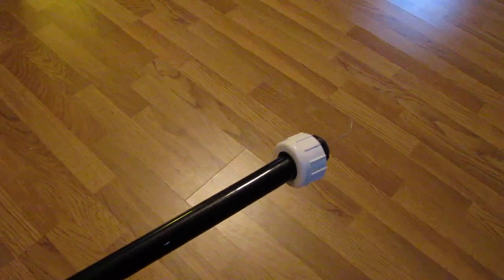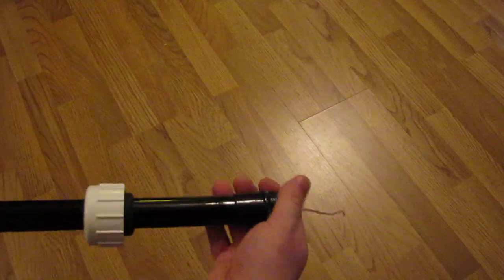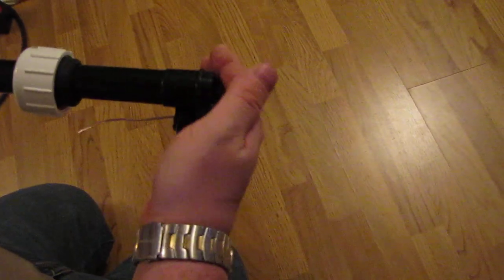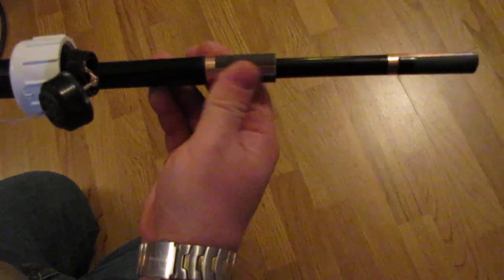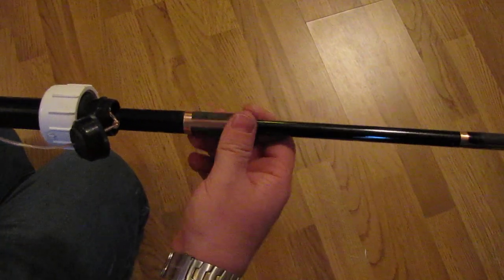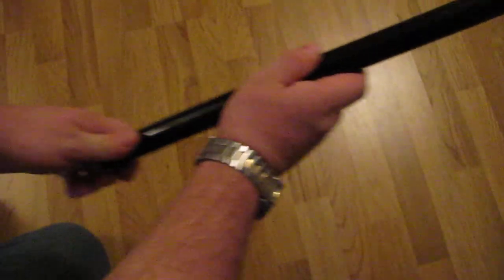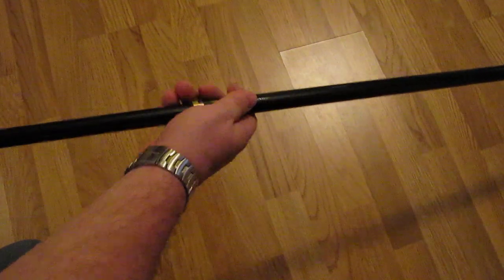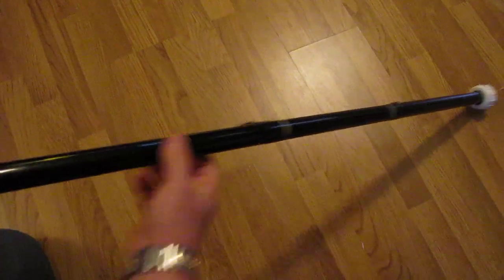Homebrew HF Vertical Antenna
This is the Cabela 16.5 Classic Crappie fishing pole.  I used 1/4" copper tape as the conductor in each section.